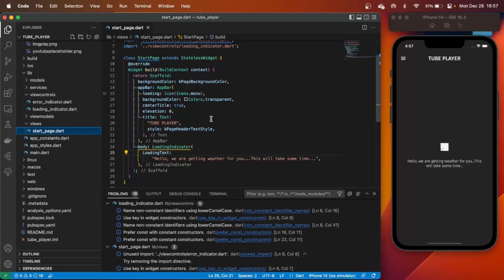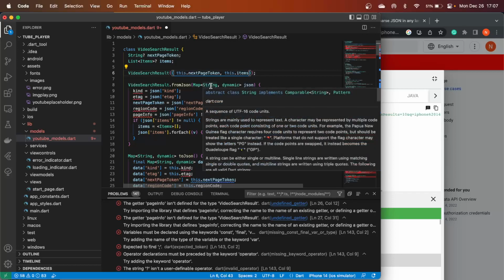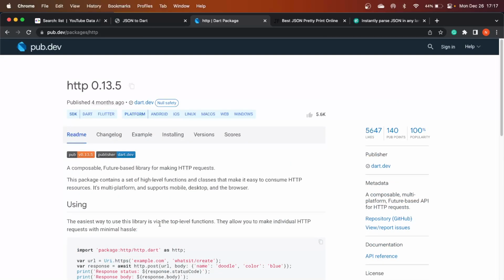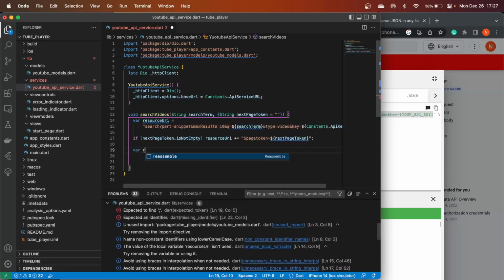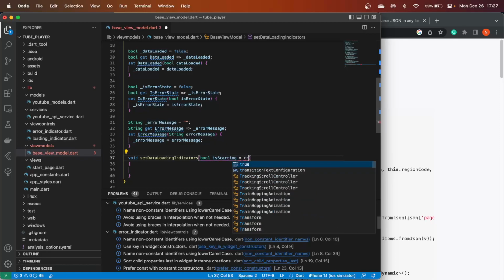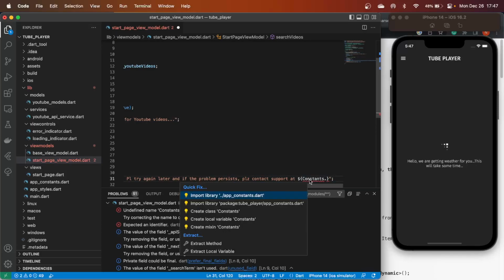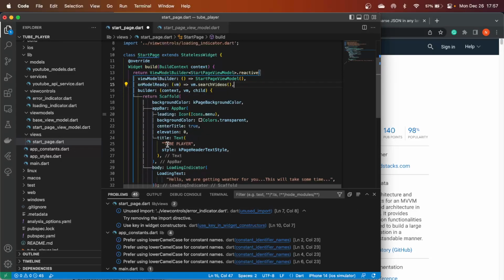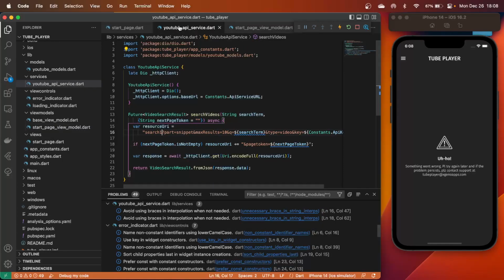Flutter_Journey: Porting from Maui to Flutter - Part 2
This is Part 2 of the course "Flutter_Journey: Porting from Maui to Flutter", where you learn to create complex and practical apps using flutter. This is a direct port of the Maui Tube Player app that I built using dotnetmaui earlier. You can check it out at